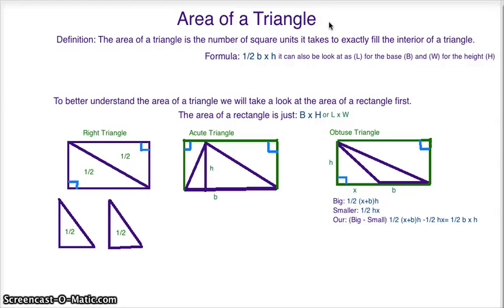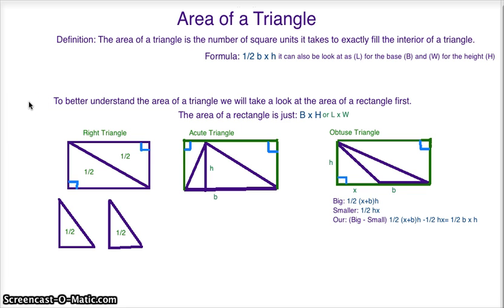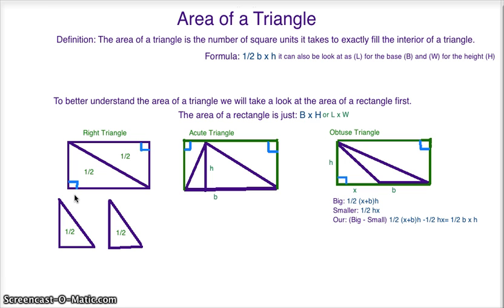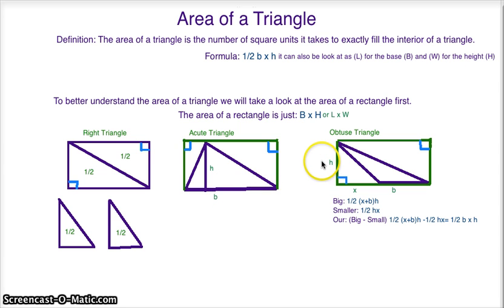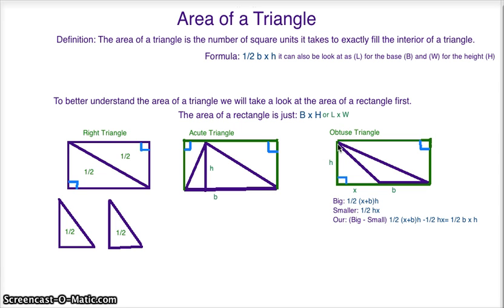Area of a Triangle